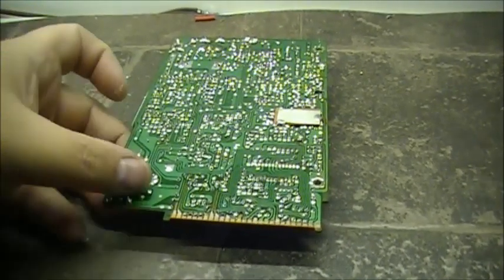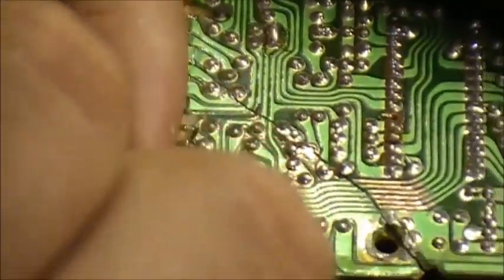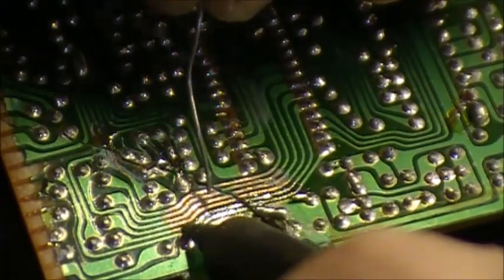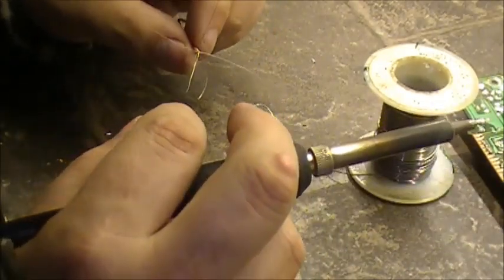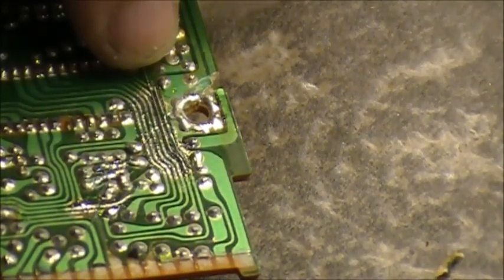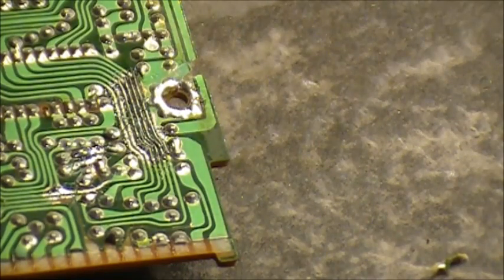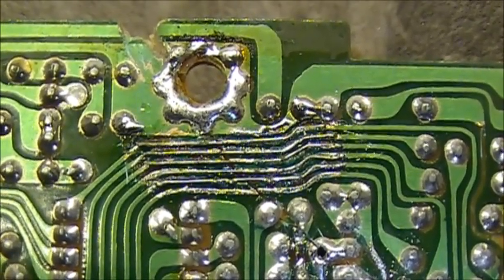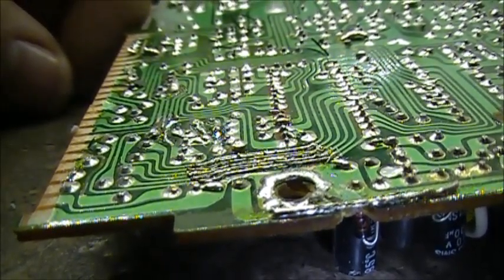Circuit board trace repair